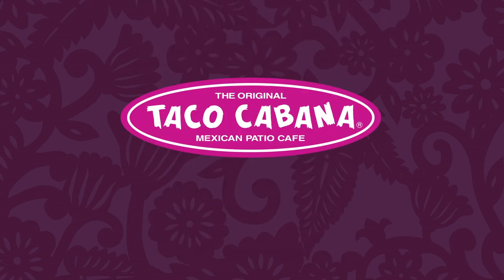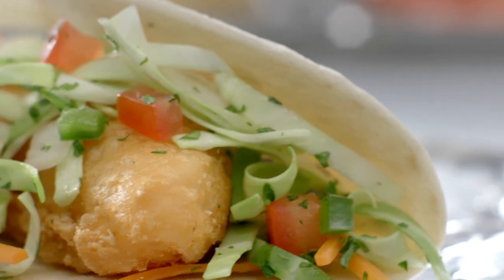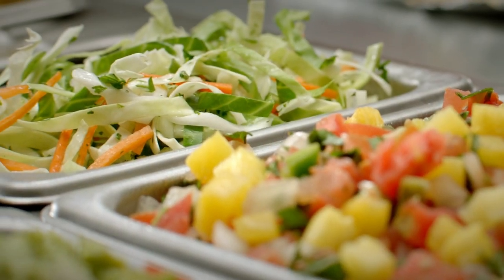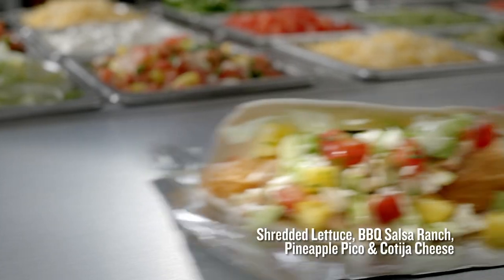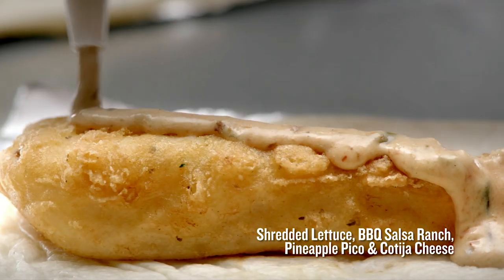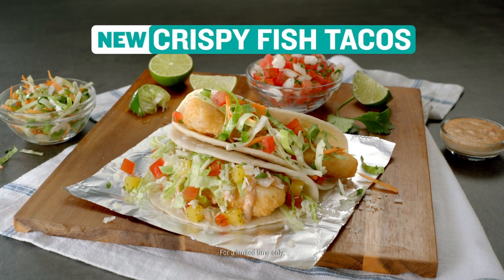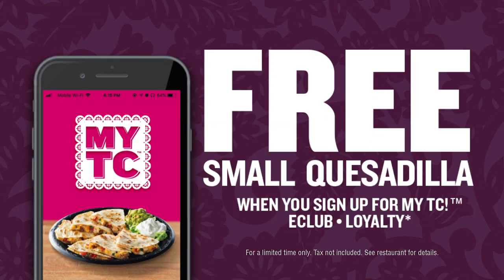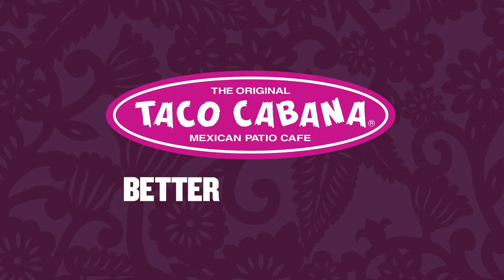NEW Crispy Fish Tacos